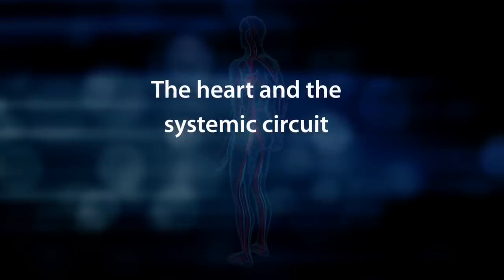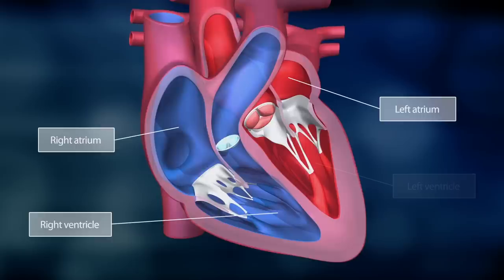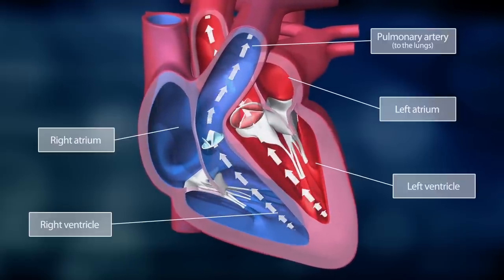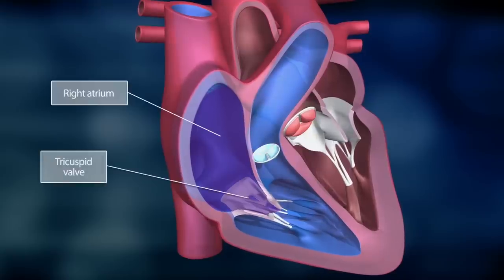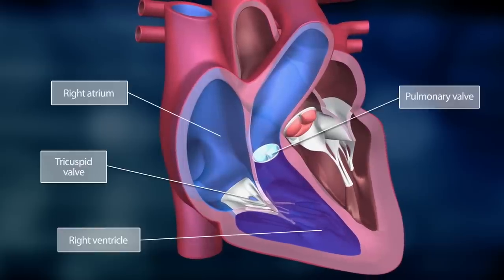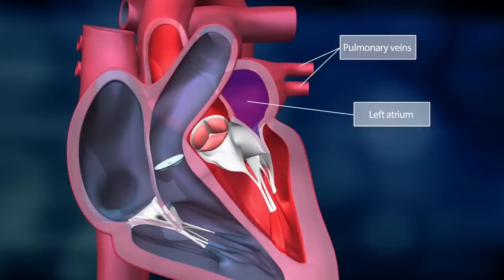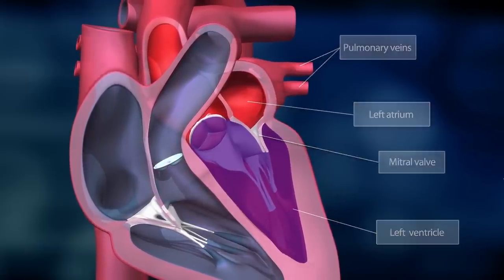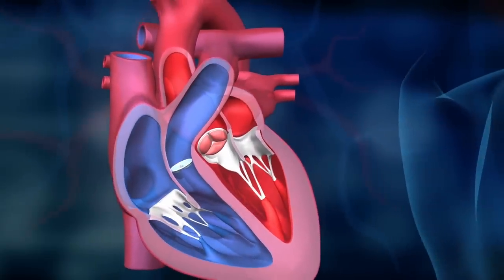The Heart and the Systemic Circuit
How well do you know your heart? Does it ring a bell when you hear the terms right and left atrium, pulmonary artery or ventricles? The video explains the function of the human heart, the centre of blood circulation